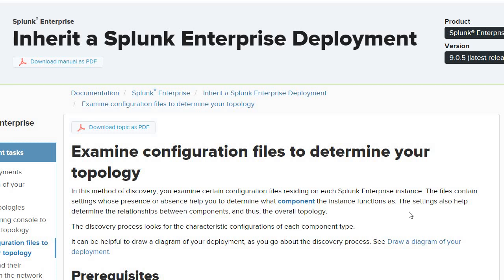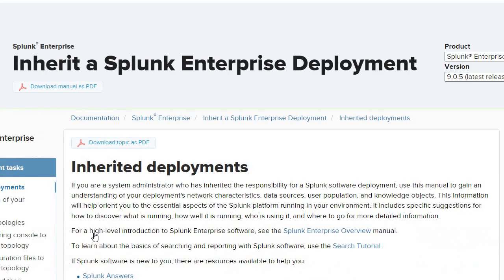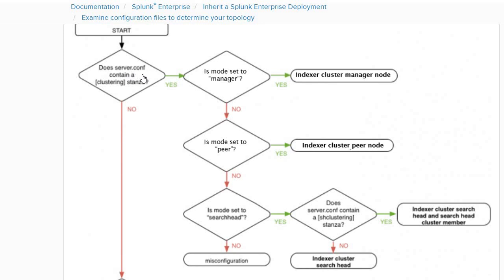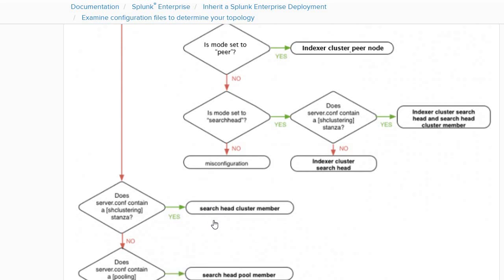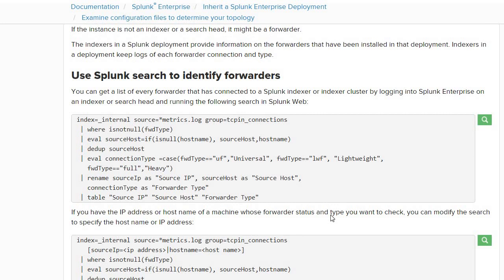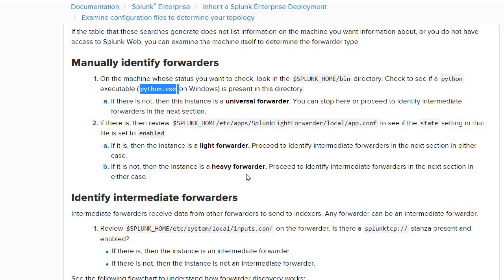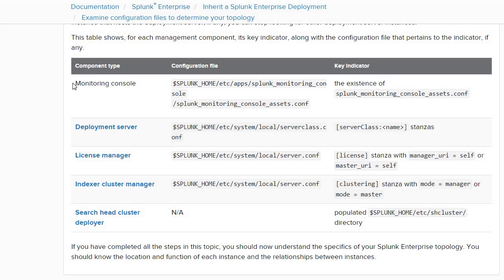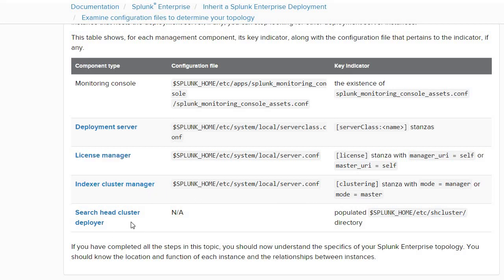Splunk Interview Questions and Answers - June 2023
Inherit a splunk deployment - identify splunk components